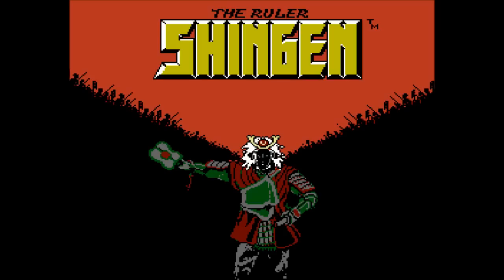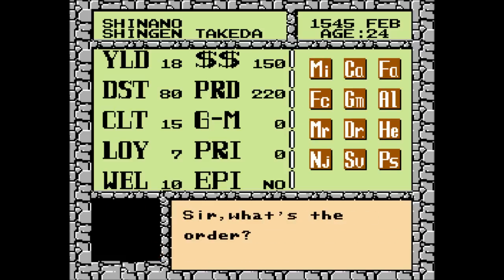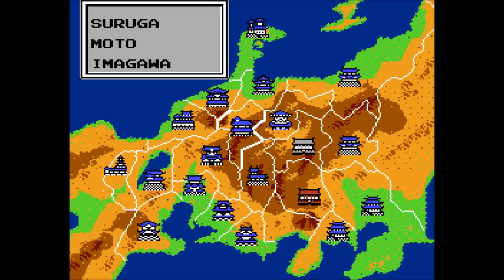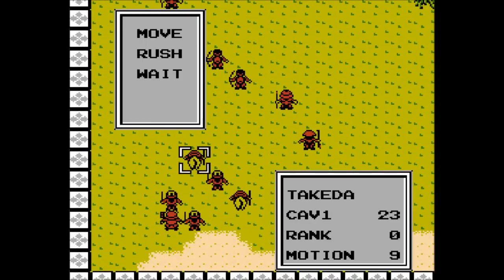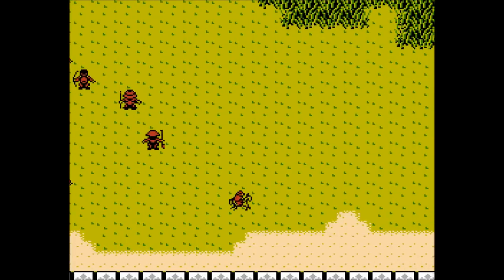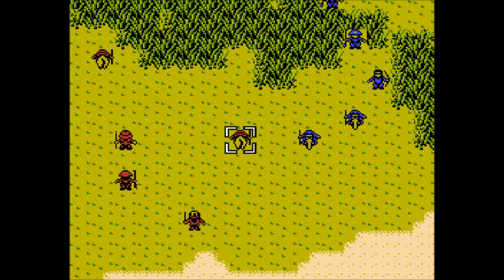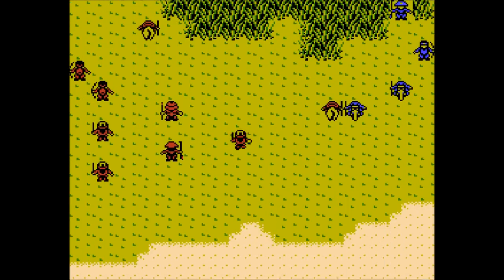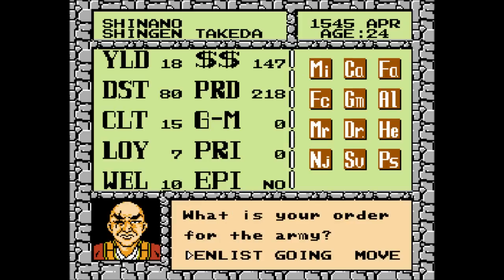Let's Play NES - Shingen: The Ruler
Come one and all to watch me fail miserably at Shingen: The Ruler!